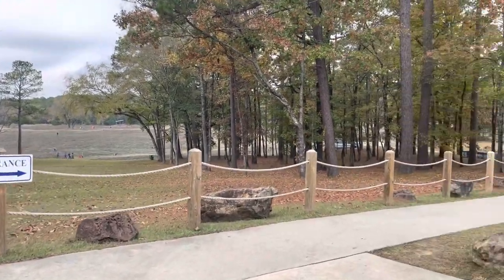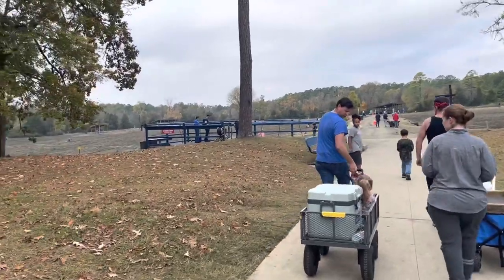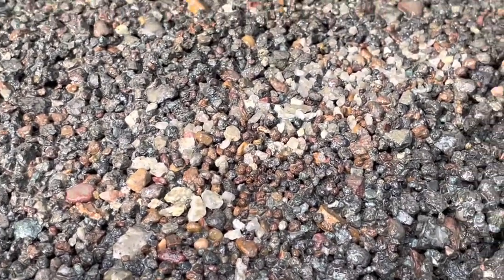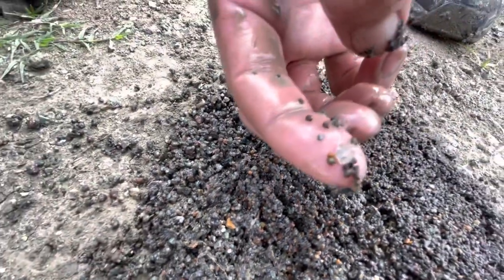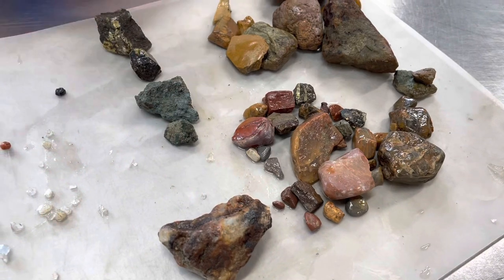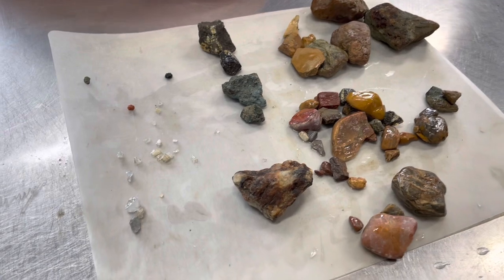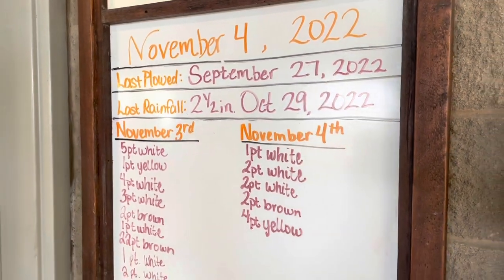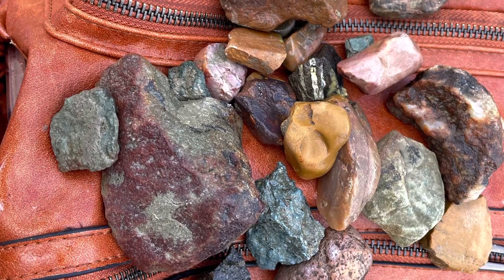Family Camping at Crater Of Diamonds Arkansas| Digging & Sifting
One of the only places in the world where the public can search for real diamonds in their original volcanic source, Crater of Diamonds is a one-of-a-kind experience that brings people from all over the world to Murfreesboro, Arkansas. Visitors to the park search a 37-acre field, the eroded surface of a volcanic crater, for a variety of rocks, minerals, and gemstones – and any rock or mineral you find is yours to keep. You may bring your own mining equipment to search with (no battery-operated or motor-driven mining tools allowed), or rent tools from the park.

Your diamond search begins here, where you can prepare for your visit by learning about diamonds and how to search for them. At the park's visitor center, you can view real, uncut diamonds and interact with exhibits illustrating the area's unique history and geology. At the Diamond Discovery Center, you can learn more about rocks and minerals found at the park and how to search for diamonds using various techniques. Diamonds come in all colors of the rainbow: the three colors found here at the park are white, brown, and yellow. Amethyst, garnet, jasper, agate, quartz, and other rocks and minerals naturally occur here. Park staff provide complimentary identification of rocks and minerals found at the park -Arkansas State Parks